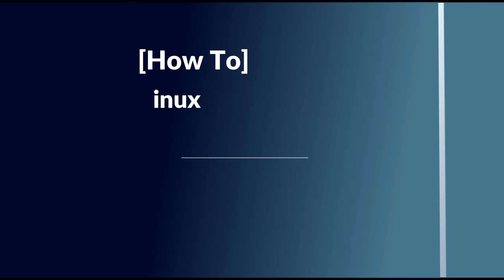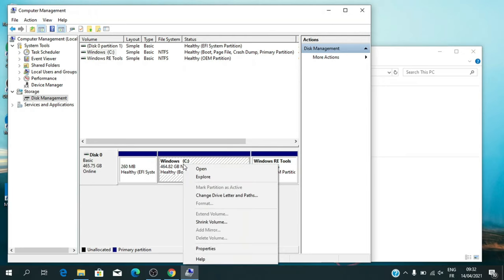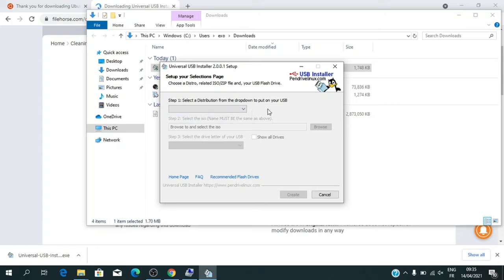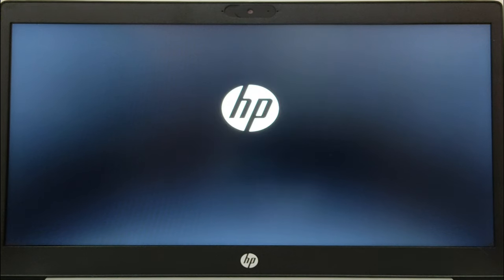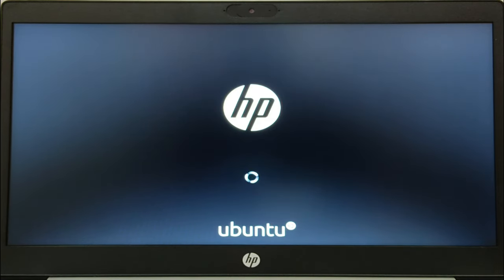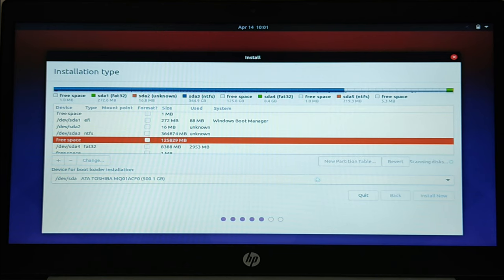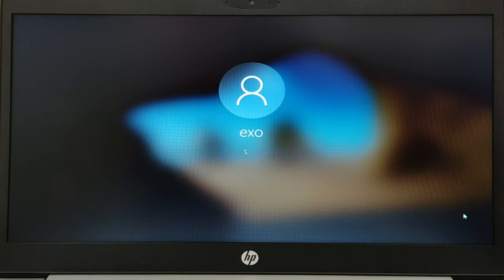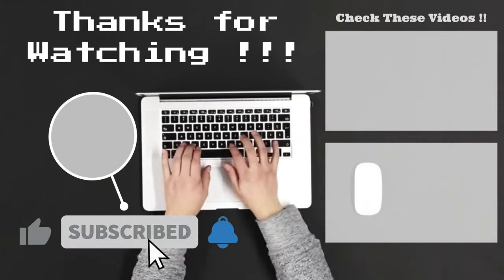How to Install linux without cd or usb | Dualboot | UEFI | Step By Step (2021)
Hi, in this video I will show you How to Install Linux without cd, DVD, or USB.
📢📢📢📢 The latest version does not show the "show all drives" checkbox, please download versions older than 2.0.0.3
We will see how to install ubuntu 20.10 on dualboot with windows 10 on UEFI Mode.
the idea is to create a partition and copy the iso file on it, and at the end boot on this partition to install Linux on dualboot.

  00:00 Introduction
  00:36 Download Ubuntu 20.10
  01:07 Create Partitions
  03:02 Universal Usb installer tools
  06:18 Boot on Ubuntu installer disk
  08:22 Install Ubuntu 20.10
  12:24 Test Dualboot

- Download your favorite Linux distribution system.
- Create two partitions, the first is for bootable Linux, the second is for your Linux system.

- Boot on the Ubuntu installer partition UEFI.
- Install ubuntu on dualboot
- Test dualboot

The list of common boot keys associated to a brand:
Asus            : F8 or Esc
Acer             : F12, F9 or Esc
Compaq      : F9 or Esc
Dell               : F12
eMachines  : F12
Fujitsu          : F12
HP                 : F9 or Esc
Lenovo         : F8, F10 or F12
Samsung     : F2, F12 or Esc
Toshiba        : F12